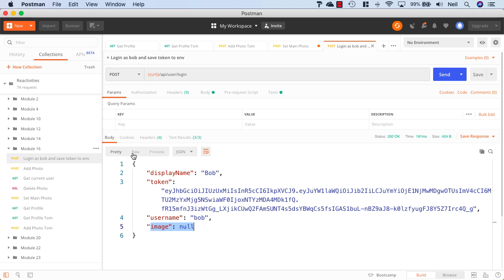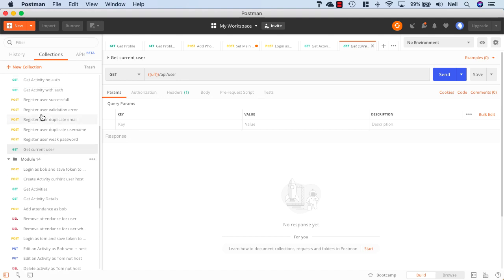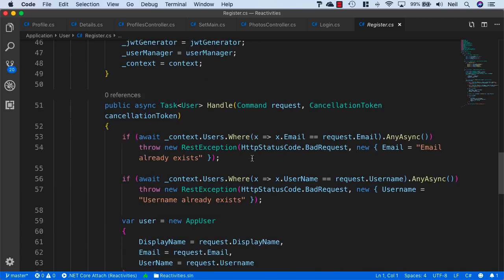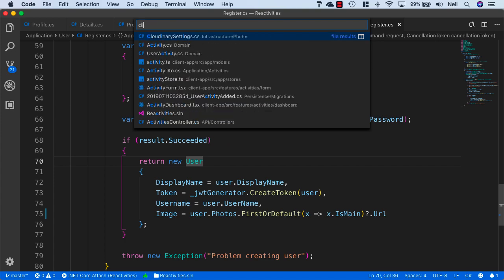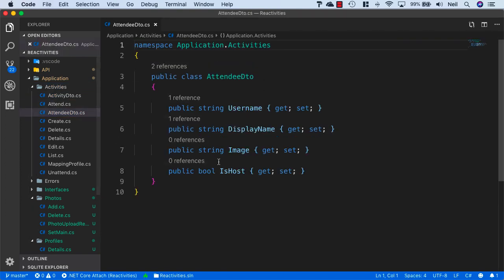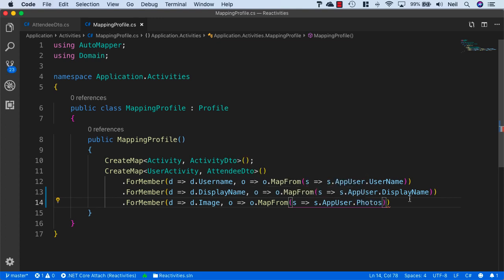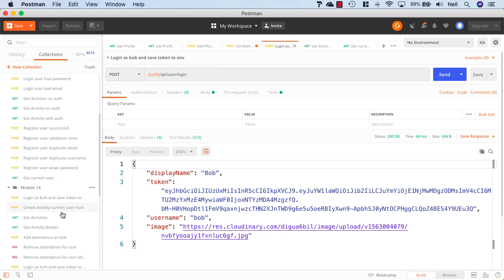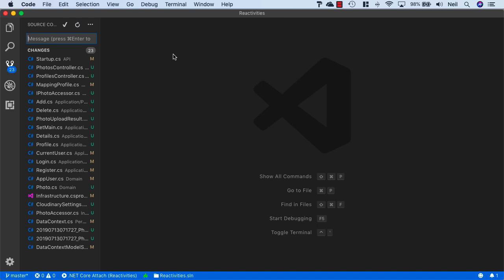11 Adding the Mapping Profile configuration for User images